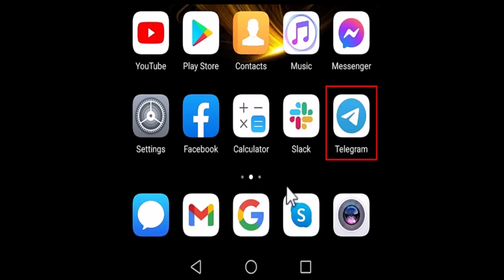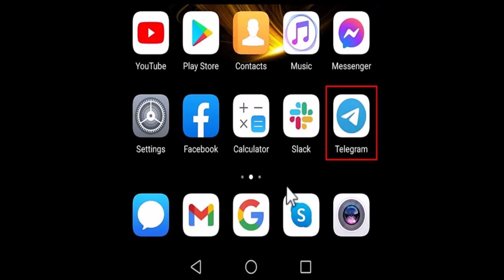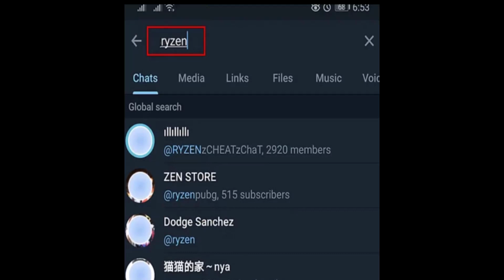How to Add Someone by Username in Telegram | Telegram Share My Contact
This video guides you in an easy step-by-step process to add someone by Telegram.

Chapters / Timestamps
0:00 Intro
0:14  Add by Username
0:54 Outro